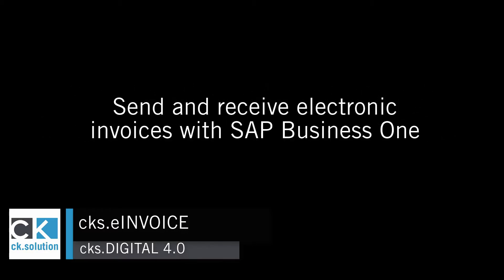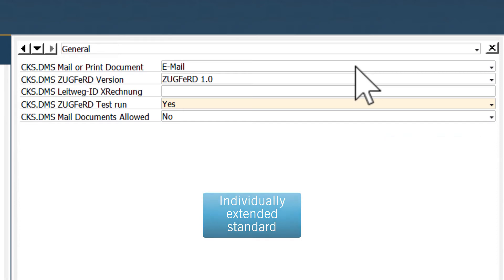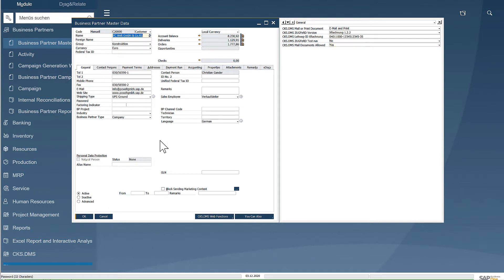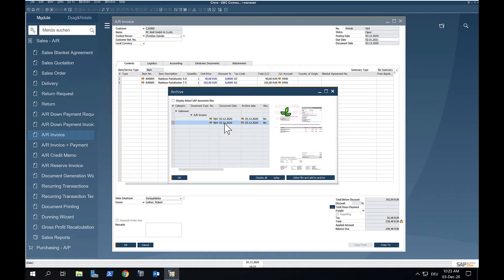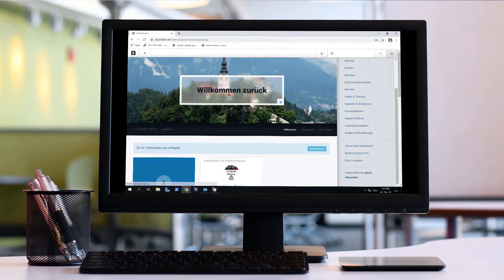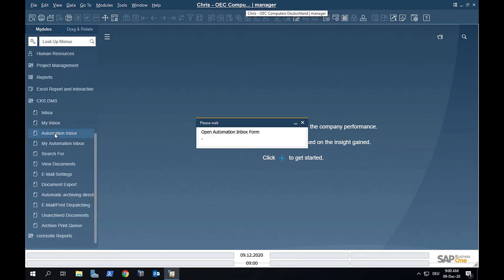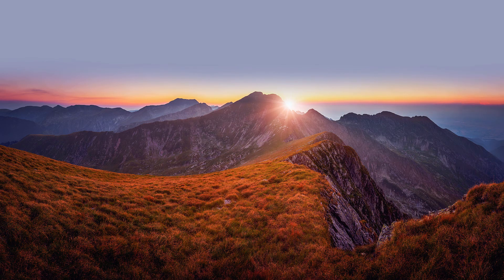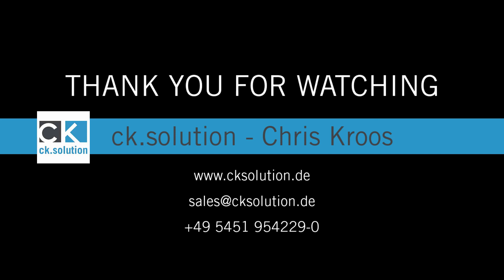e Invoicing in SAP Business One - cks.eINVOICE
How to process, create, digitally send and archive electronic invoices in SAP Business One